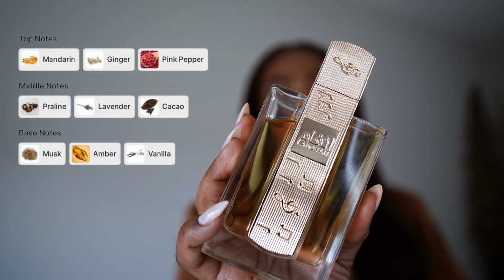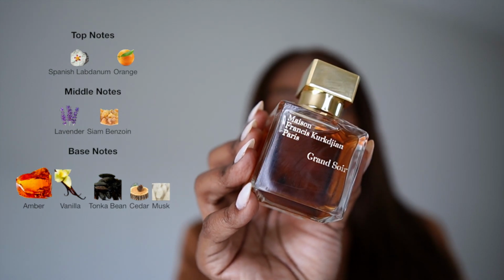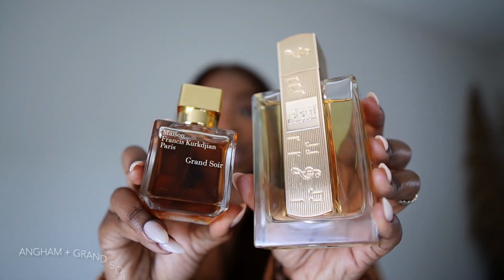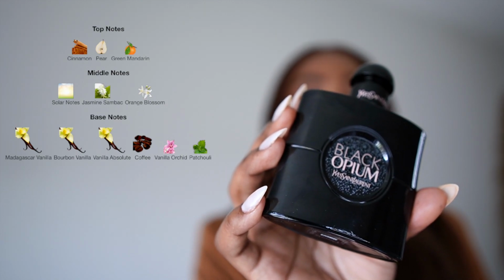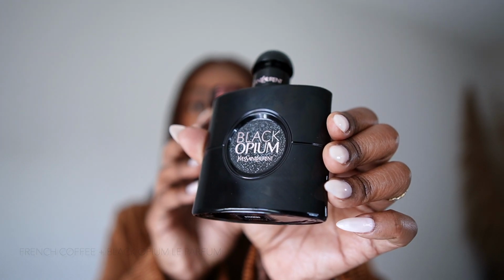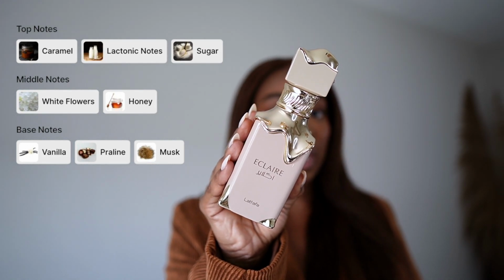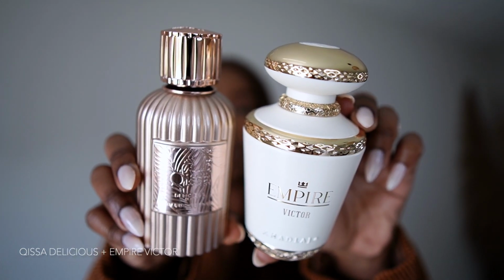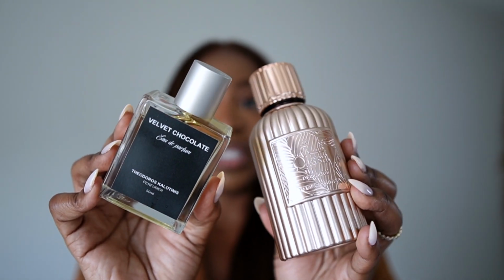Fall ARABIAN Perfume Combos You’ll Love! | Viral Middle Eastern Perfumes | xoxo, Ker-leen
In today’s video, we delve into some layering combos for Fall Arabian fragrances. I give you inspo on how to combine these luxurious scents to create your unique signature fragrance. These are some amazing Middle Eastern perfume combos to elevate your scent game this Fall season.

Featured Fragrances:
Lattafa Angham
MFK Grand Soir
YSL Black Opium Le Parfum:
Al Rehab French Coffee
Fragrance World Barrakat Gentle Gold
Lattafa Eclaire
Empire Victor
Qissa Delicious

WHAT I'M WEARING:
Top (similar)

XOXO,
Ker-Leen
Col. 3:14

or

Middle EasternPerfumes, Perfume Layering, Fragrance Layering
Arabian Perfumes, ScentCombination, PerfumeTips
Fragrance Community, PerfumeReview, Luxury Fragrances, Perfume Collection, LayeringTechniques, Fragrance Mixology